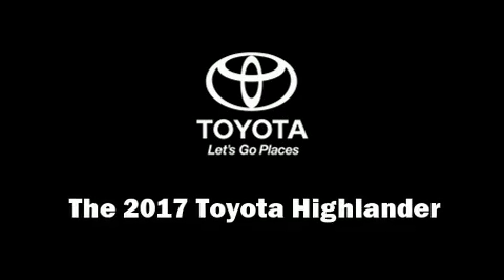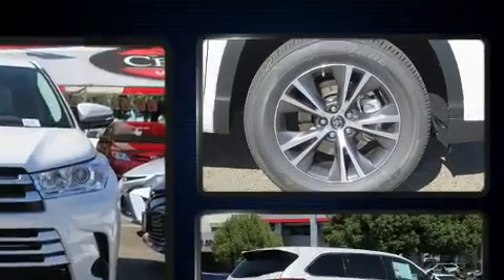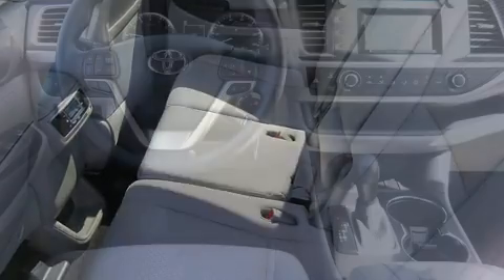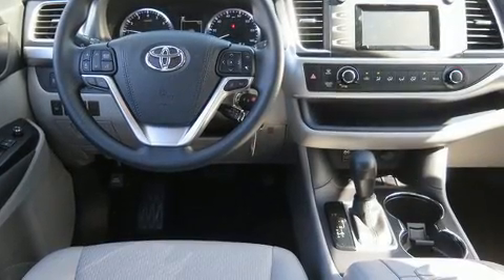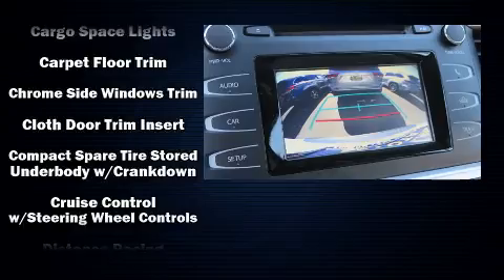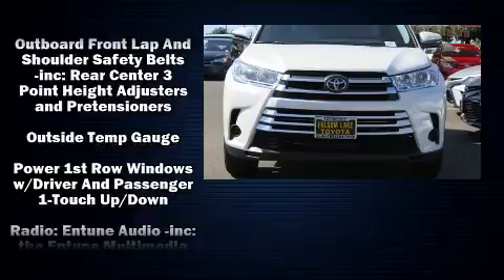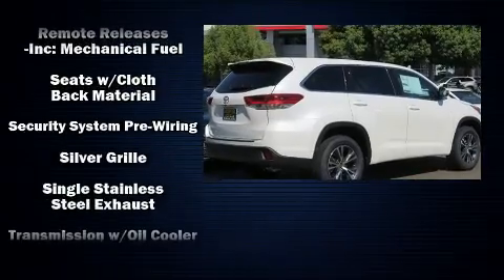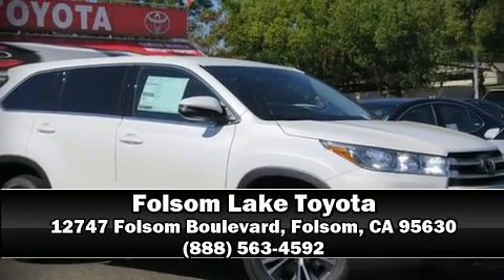2017 Toyota Highlander LE V6 in Folsom, CA 95630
The 2017 Toyota Highlander. It features a front-wheel-drive platform, an automatic transmission, and a 3.5 liter 6 cylinder engine. It distinguishes itself from the competition with features such as: front and rear reading lights, variably intermittent wipers, heated door mirrors, lane departure warning, power windows, remote keyless entry, and air conditioning. Passengers in the third row enjoy seat back reclining functionality, providing an extra level of comfort and convenience. Premium sound drives 6 speakers, providing you and your passengers a sensational audio experience. Toyota also prioritized safety and security by including: head curtain airbags, front side impact airbags, traction control, brake assist, ignition disabling, and 4 wheel disc brakes with ABS. Electronic stability control ensures solid grip atop the road surface, no matter how challenging the driving conditions. Our sales reps are extremely helpful & knowledgeable. They'll work with you to find the right vehicle at a price you can afford.